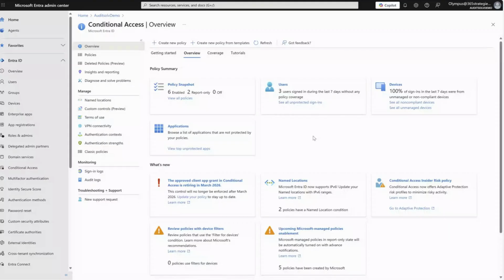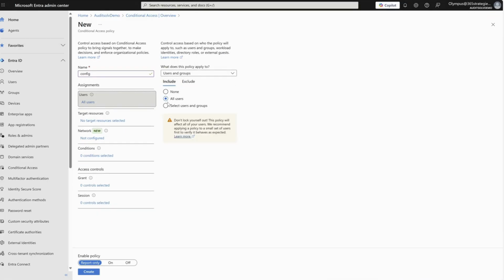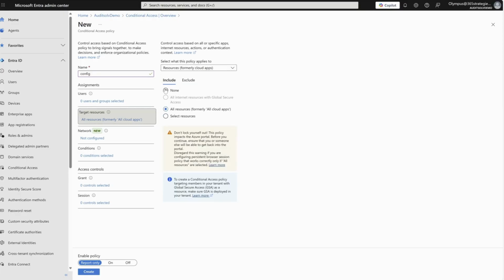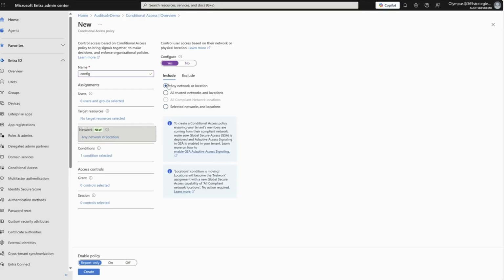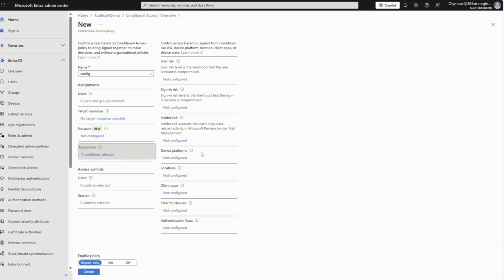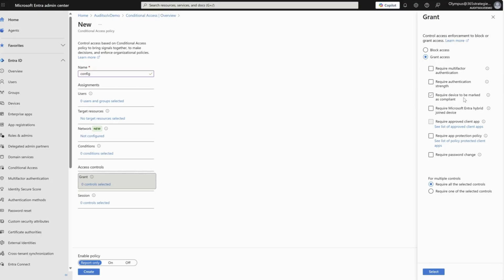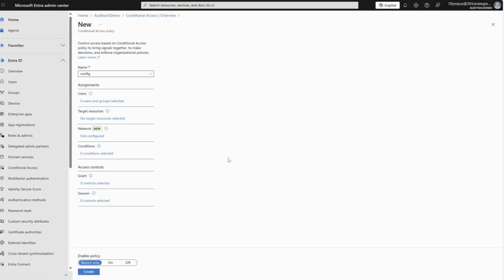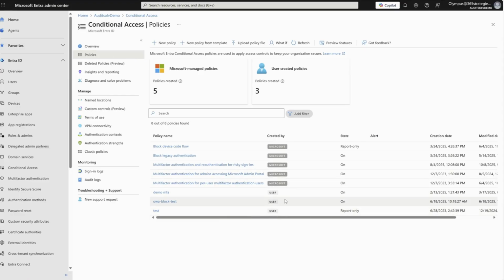Conditional Access Policies In Microsoft Entra Create a Policy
Watch as we build a real Microsoft Entra Conditional Access policy from scratch—safely. We’ll start with the big idea (what CA is and when to use it), then jump into the Entra admin center to create a Require MFA policy for a pilot group in Report-only mode. You’ll see exactly where to click, how to exclude a break-glass account, and how to read Report-only results in the Sign-in logs before switching to On.

Quick concept: signals → decision → controls
UI tour: where Conditional Access lives
Build flow: Name → Assignments (users/apps) → Conditions → Grant (MFA) → Session → Enable (Report-only)

IT admins and team leads new to Conditional Access who want a repeatable, low-risk rollout.

Key takeaways
Start in Report-only, validate, then enforce
Use clear naming and exclusions to avoid lockouts
Focus on high-value wins (MFA first, then admins/legacy auth)

Follow along, pause where needed, and build your own pilot policy today. Stronger security, zero drama.  Learn more about Conditional Access Policies in the Mini-lesson available on Olympus Academy!

Good security feels invisible because you designed it that way.